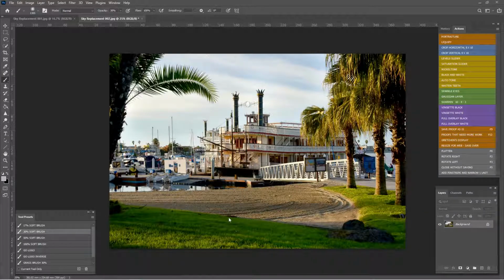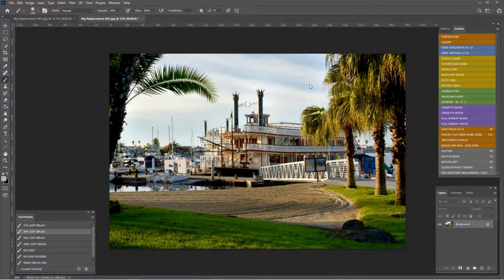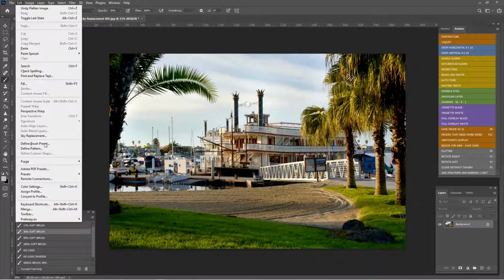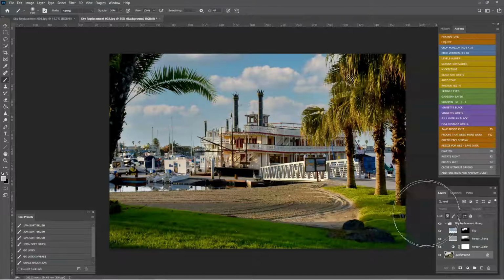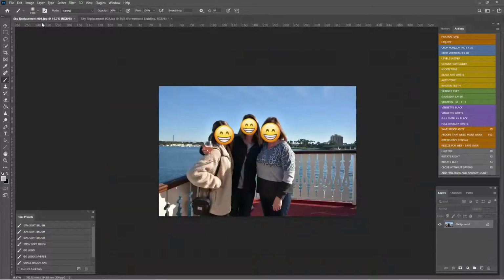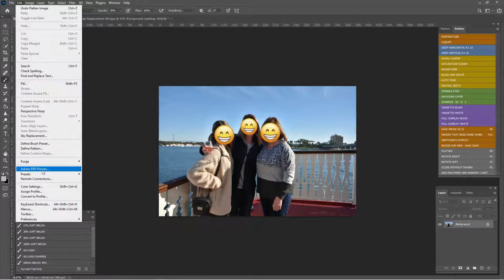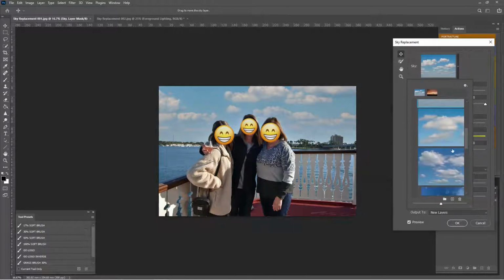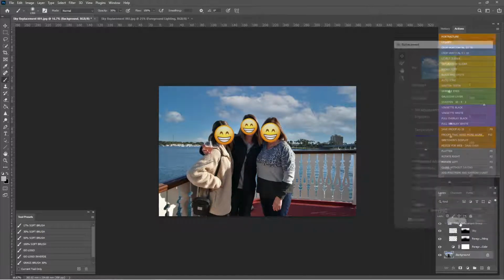Learn to Replace Sky In Photoshop 2021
Today we are going to replace a sky in Photoshop 2021 using the Sky Replacement feature.

If you'd like to set up your workspace to look like mine check out this video

Do you need a copy of my Actions and Tool Presets?

I offer one-on-one online education